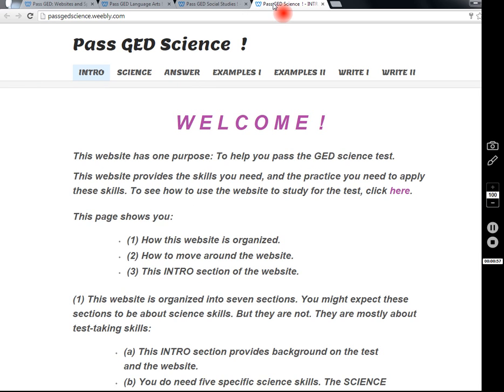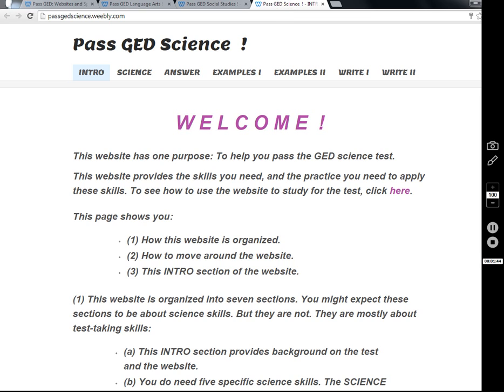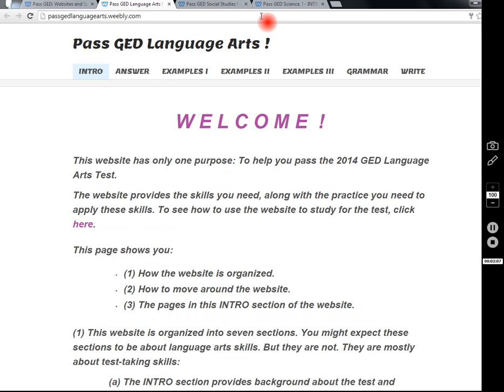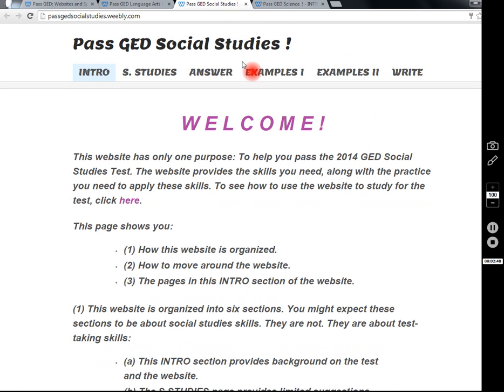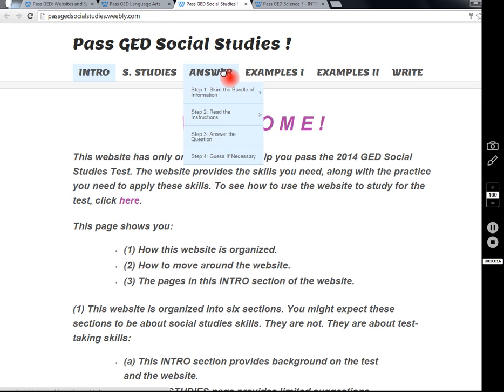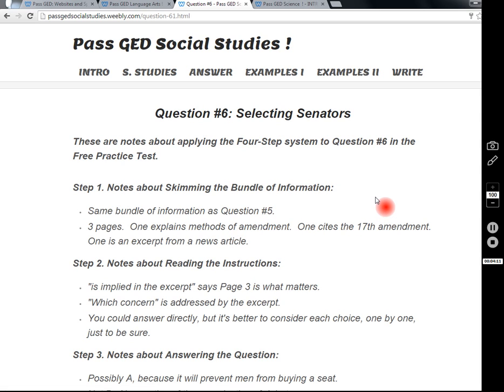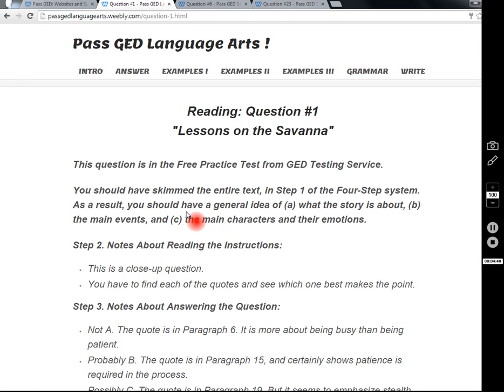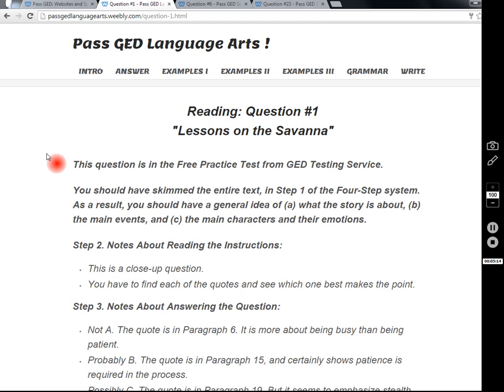Use "PassGED" Websites to Get 3/4 of the GED Short Questions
Bill Cox explains how to use the three non-math "PassGED" websites to get 3/4 of the short questions on the science, social studies, and language arts GED tests. These websites and this video are available to "passged.weebly.com" along with the math website and two companion videos.